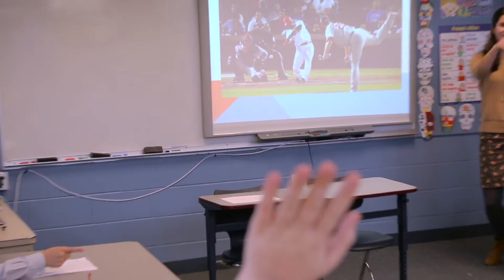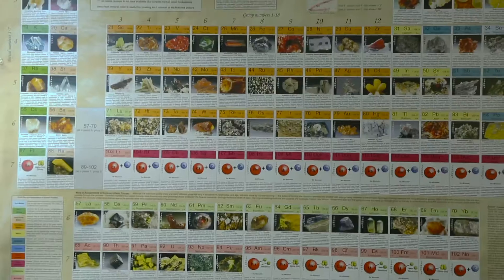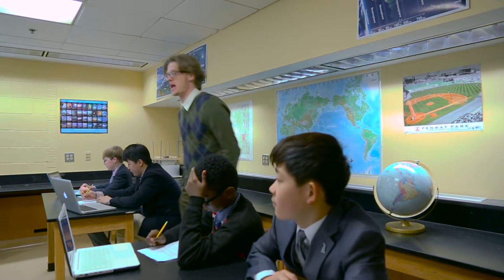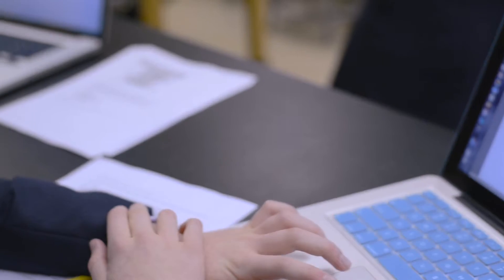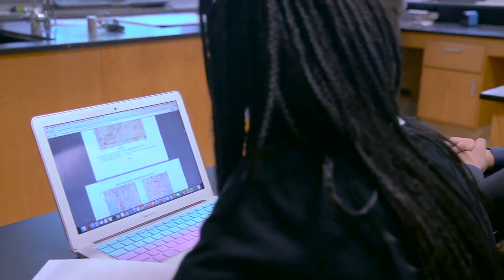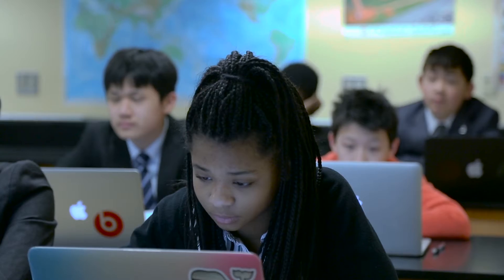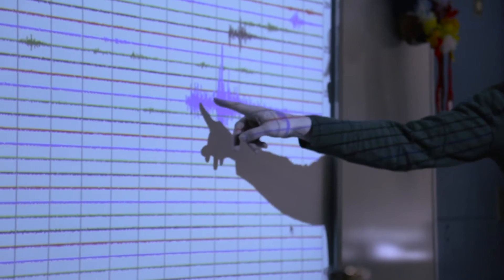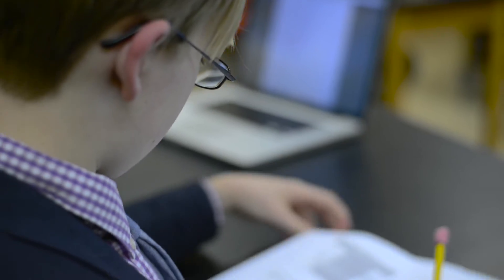Rectory's Glimpses Into the Classroom Video Series: Episode 3 - Mr. Fuller's Earth Science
The Rectory School's Glimpses Into The Classroom Series showcase a unique and tangible demonstration of Rectory's dynamic curriculum. Episode 3 features Mr. Fuller's 7th grade  Earth science class where they study seismology and earthquakes using real time seismographic data.